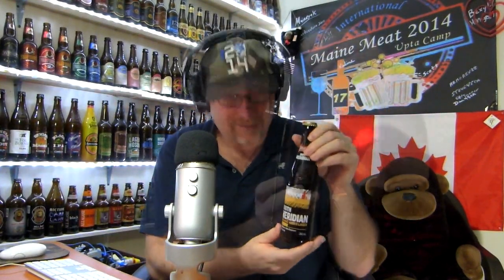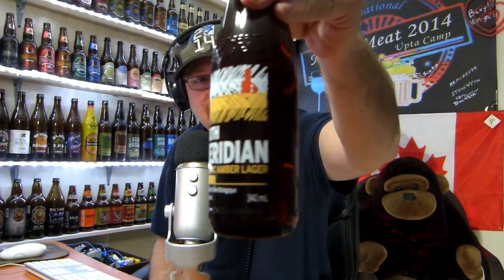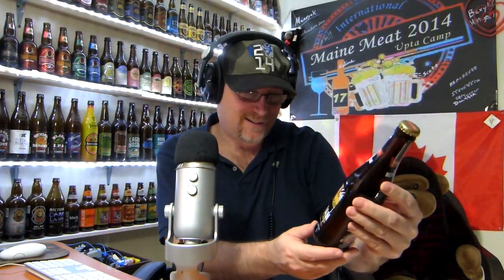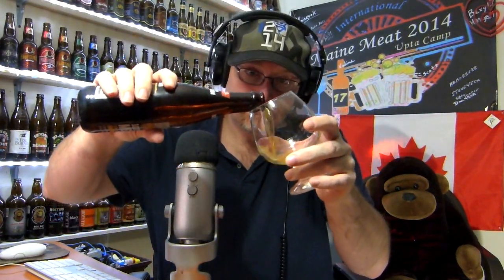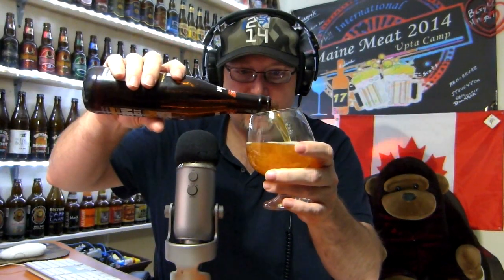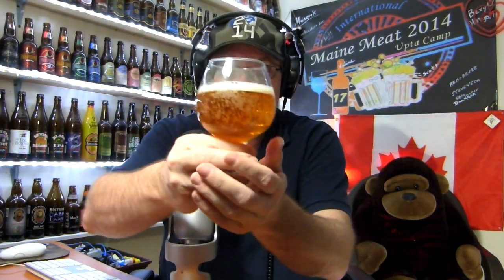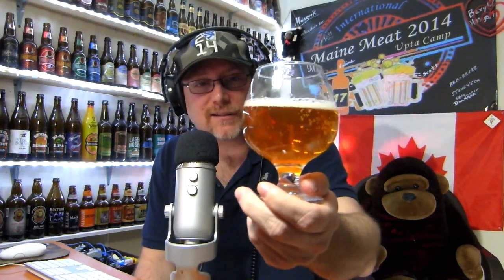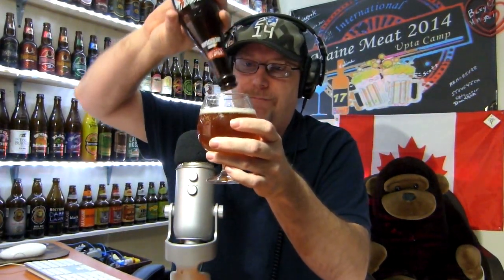Mill St. 100th Meridian (beer review 350)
An Organic Amber Ale!